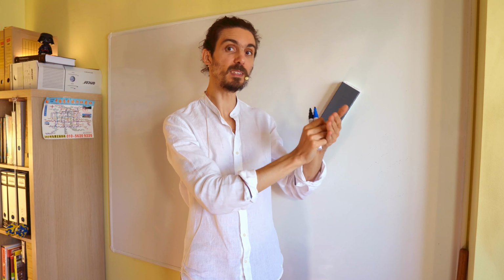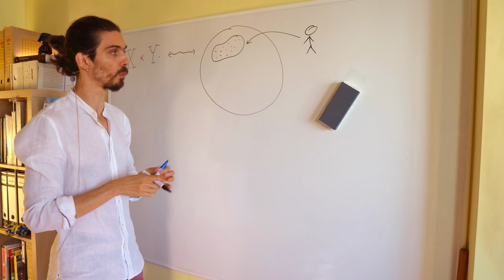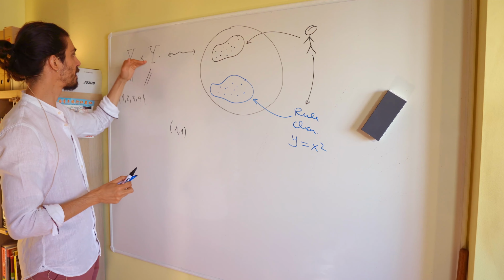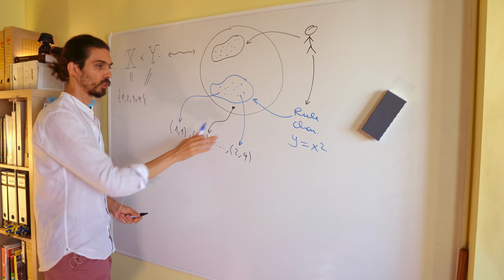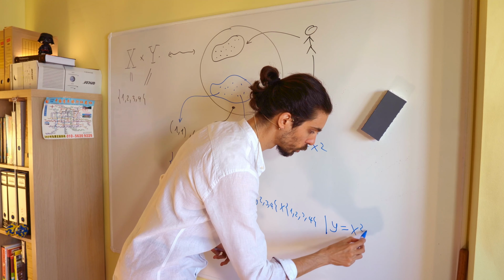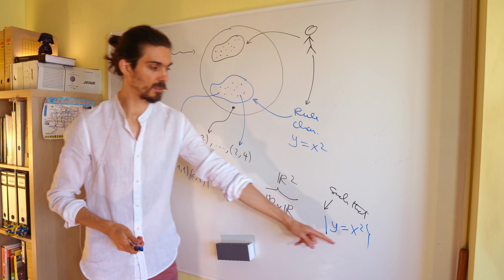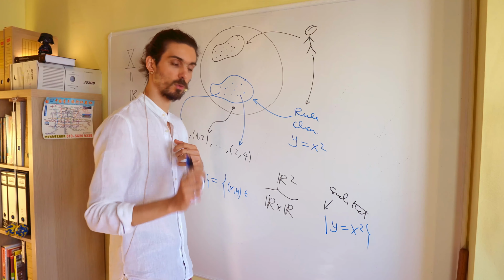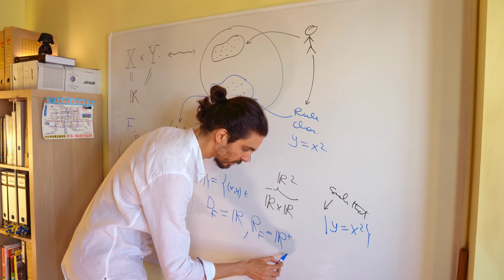Relations and Functions - Example (UDEMY)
Lecture 3 - More basic examples of relations which are also functions.